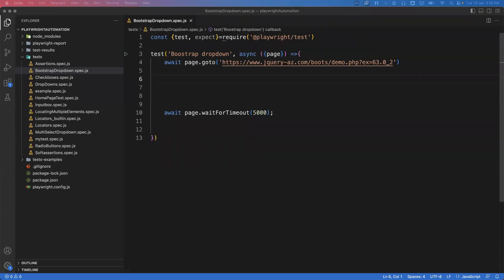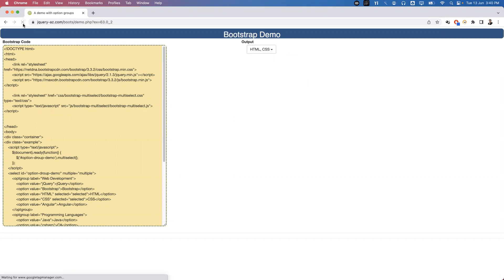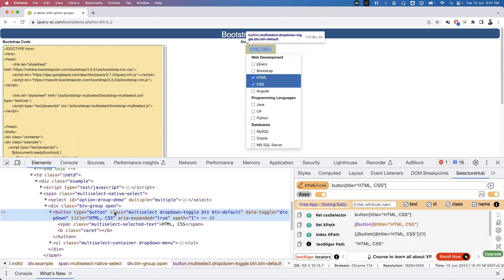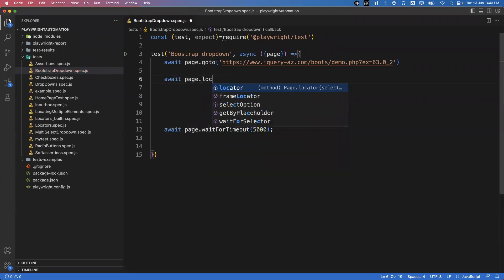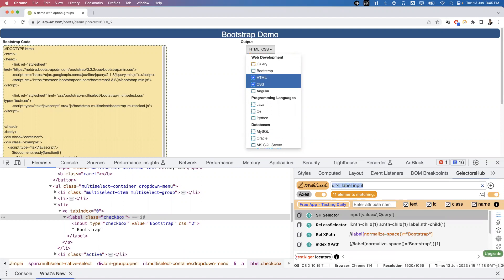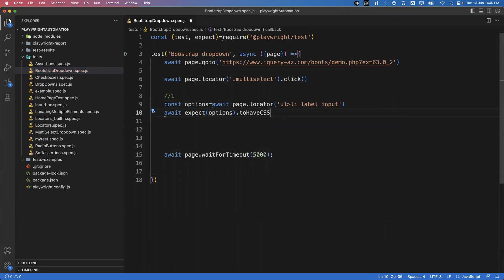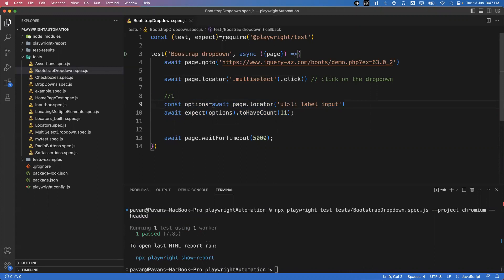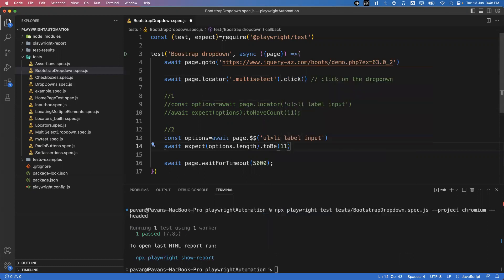Playwright with Javascript | How to handle Bootstrap multi select DropDown | Part 13